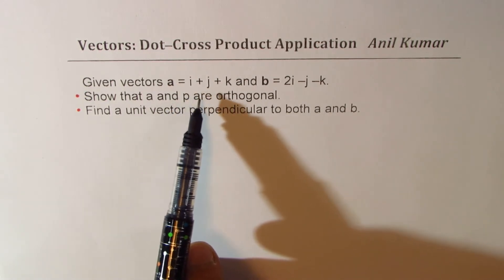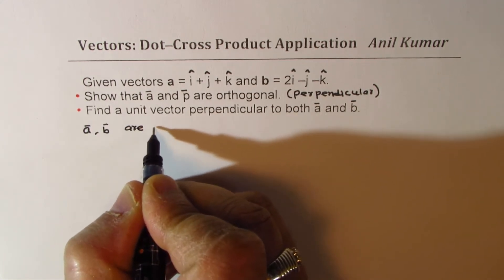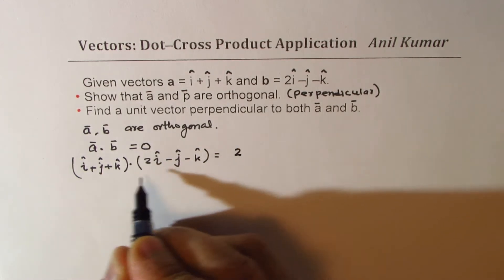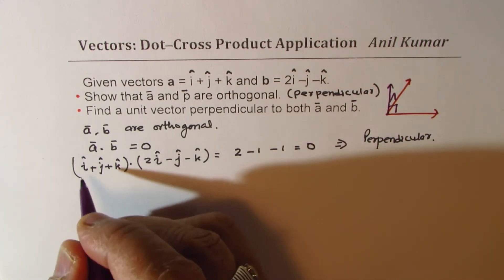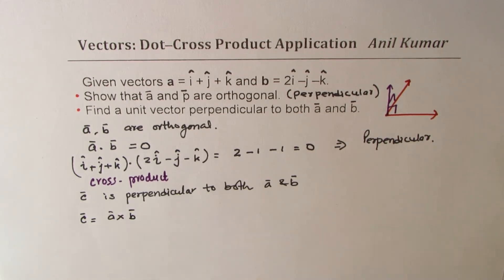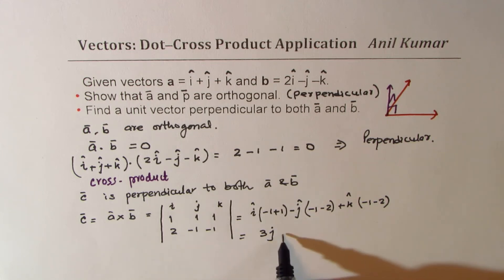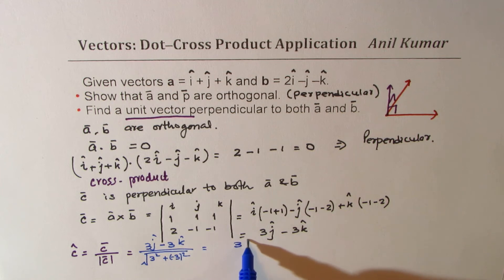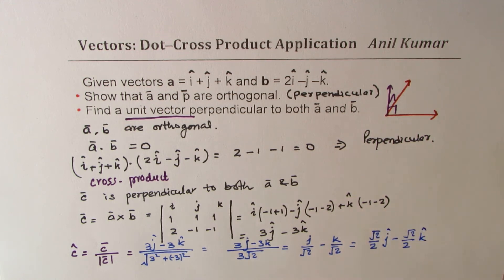Unit Vector perpendicular to given Vectors - EDEXCEL - GCSE